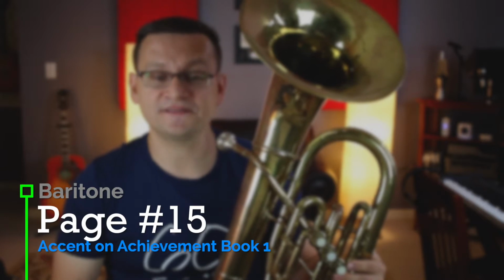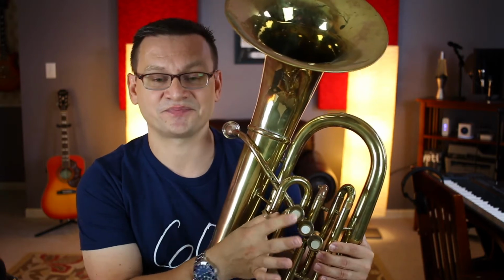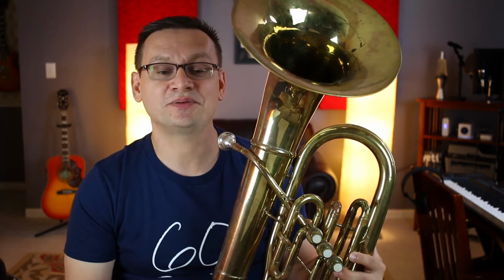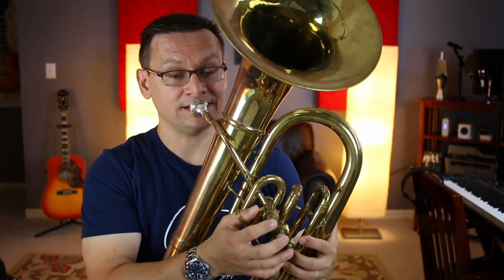Baritone Accent Book 1 Page 15